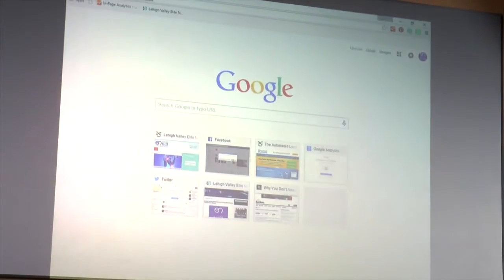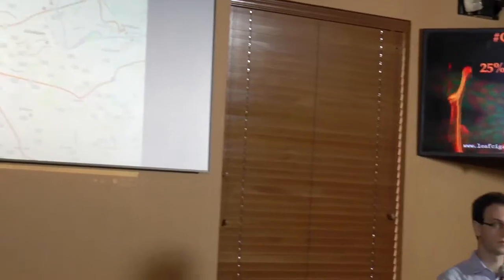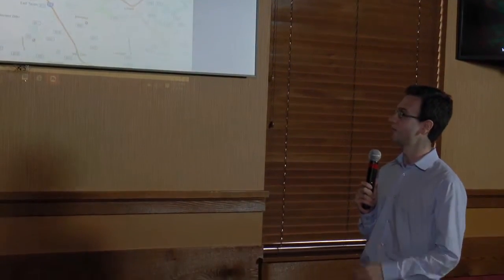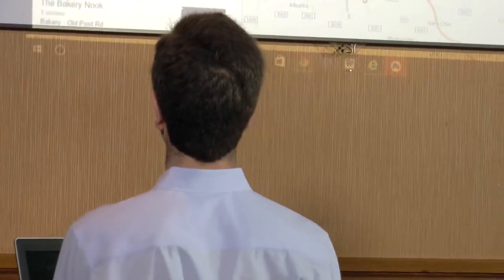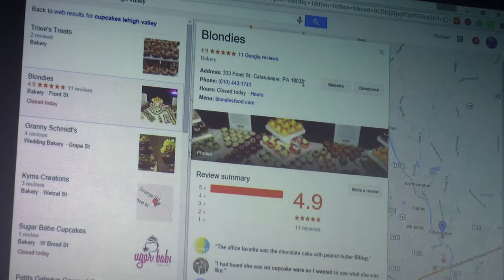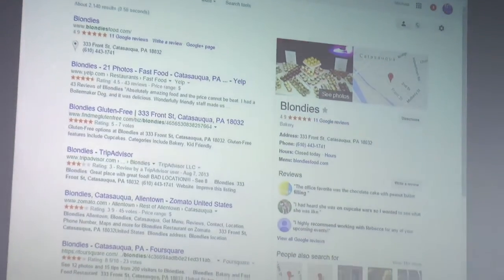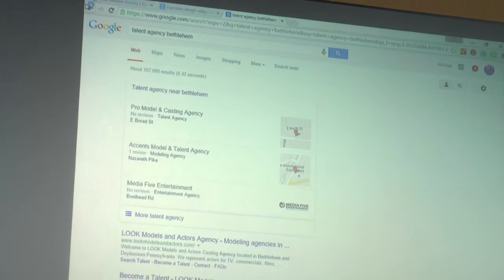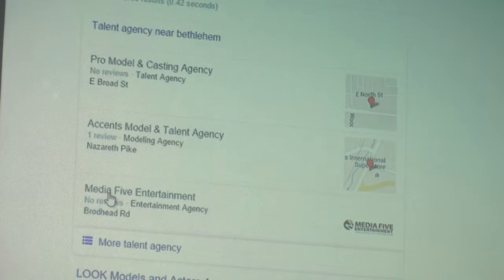Lehigh Valley Elite Network Google My Business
Lehigh Valley Elite Network Google hangouts Monday, August 10, 2015
presents: David Gritz training on iGoogle and Your Business, Google+, Google Maps - LIVE from the Leaf Restaurant & Cigar Bar in Easton, Pennsylvania, USA.
Traditional Networking, Using Social Media to multiply you efforts.